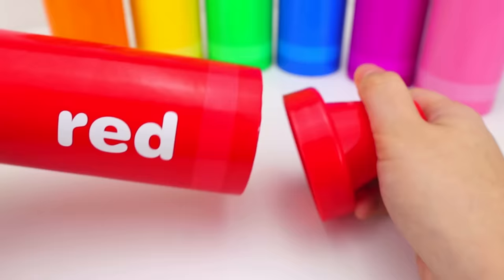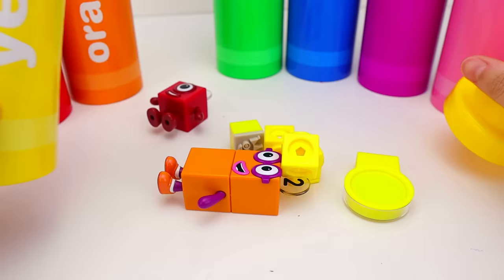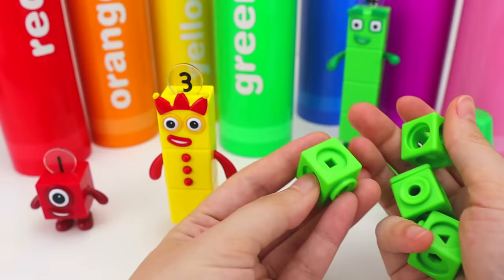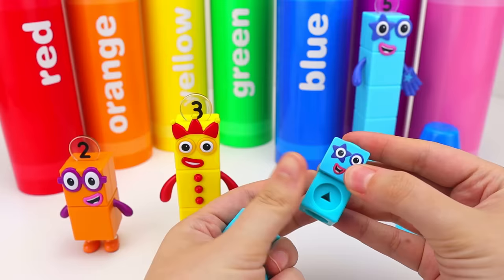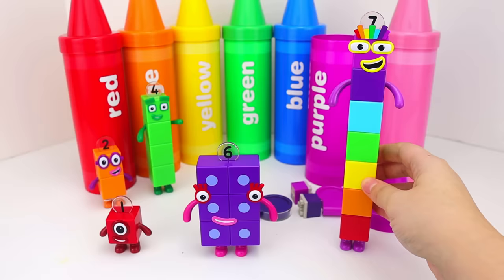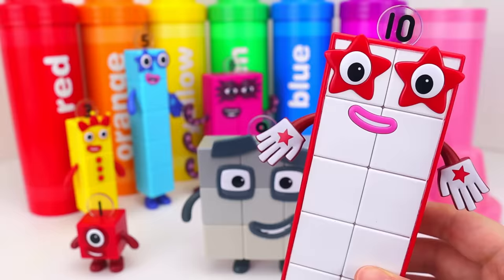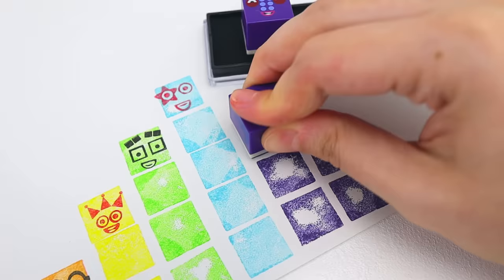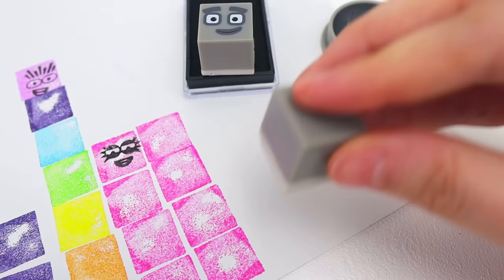Best Numberblocks Learning Video for Preschoolers | Learn Math and Colors with Crayon Surprises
Kiddos Play and Learn focuses on teaching toddlers in a fun creative way to keep them engaged in learning while having fun. Pretend play is a type of play characterized by make believe scenarios. It incorporates symbolic play, creativity, dramatization, role play, dress up and fantasy. Children begin to develop pretend or imaginative play behaviors around the age of 2 and continue to engage in this sort of play for the remainder of their lives.